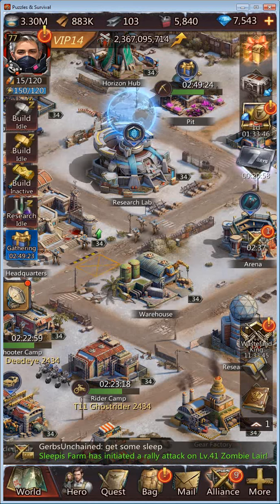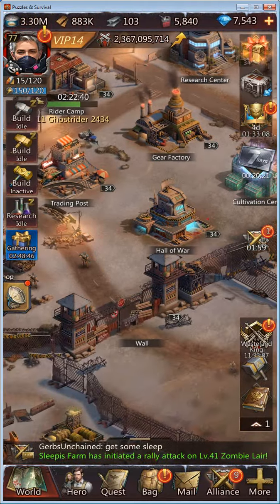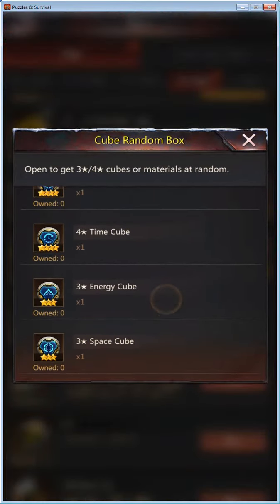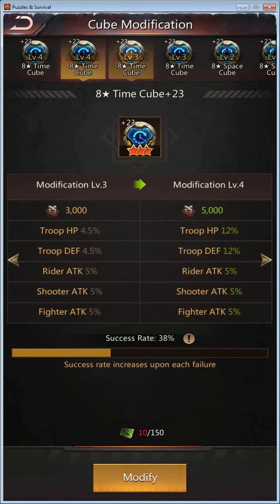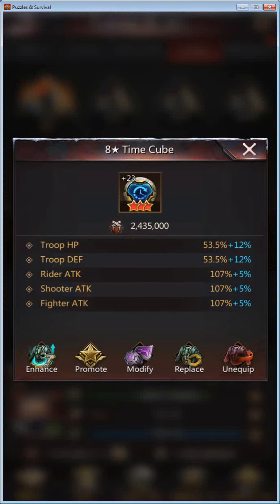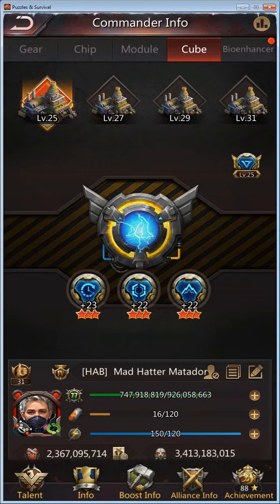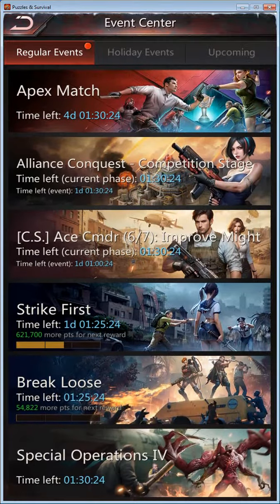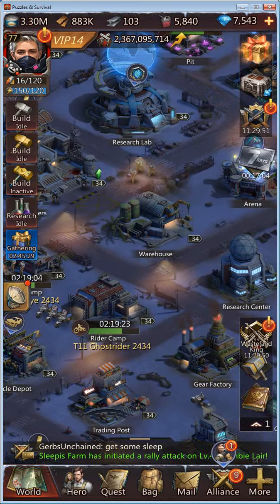Puzzles & Survival introduction to Cubes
Puzzles and Survival, PNS

A introduction to Cubes where to get them where  to put them how to modify them and upgrade them.